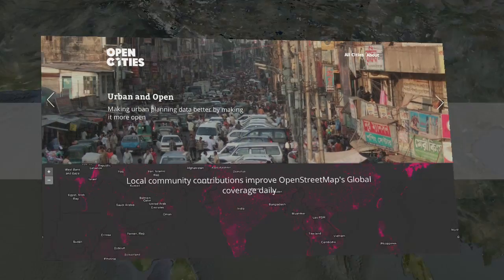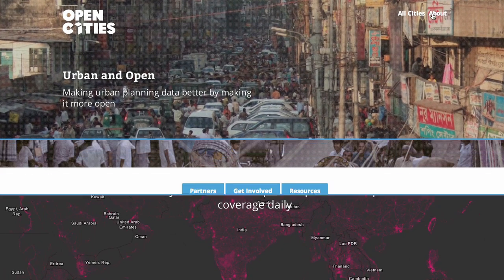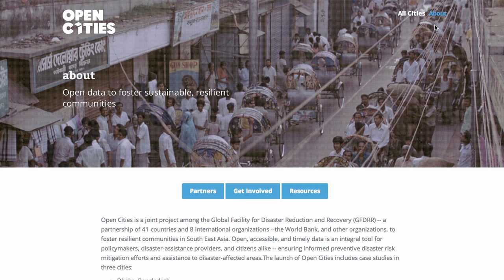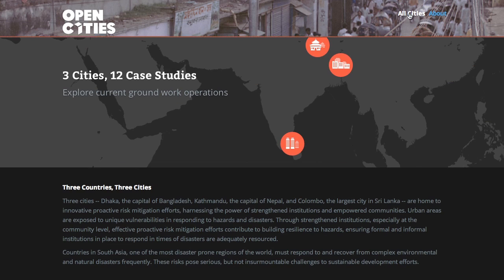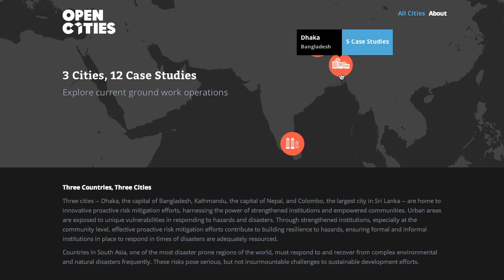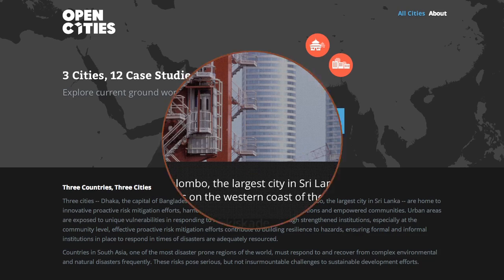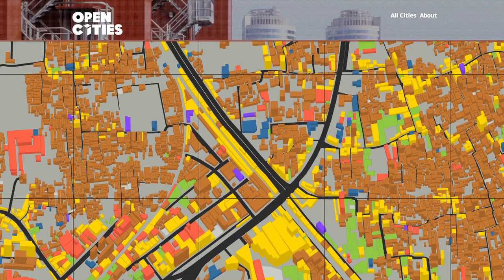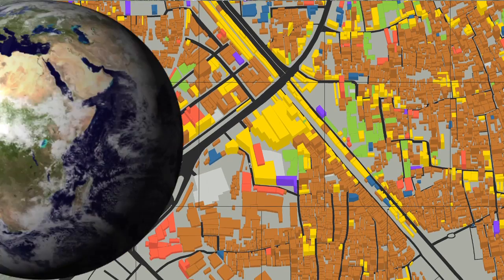DISASTER RISK MANAGEMENT IN SOUTH ASIA (1)